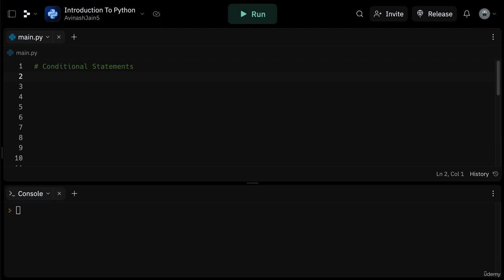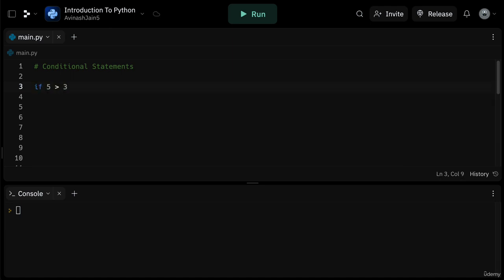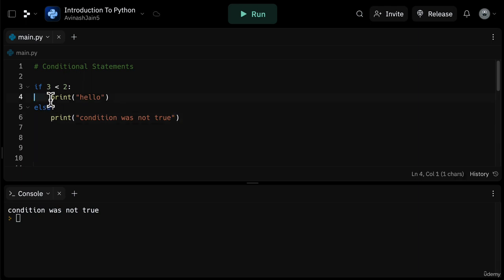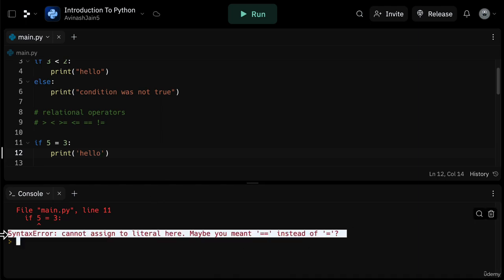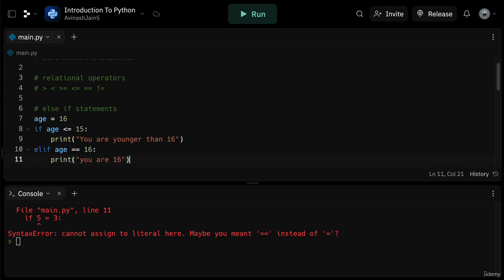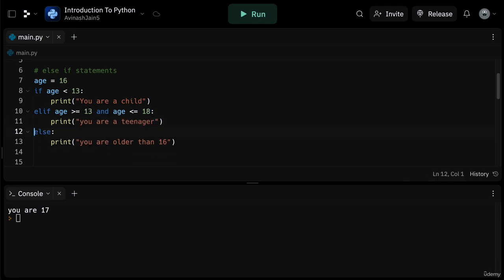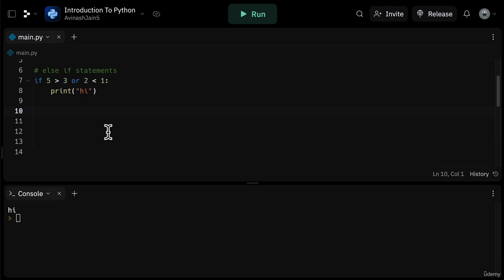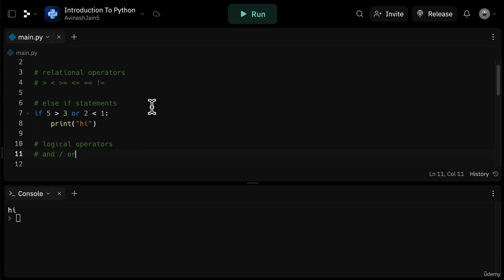Conditional Statements | Complete Python Tutorial | aajhub